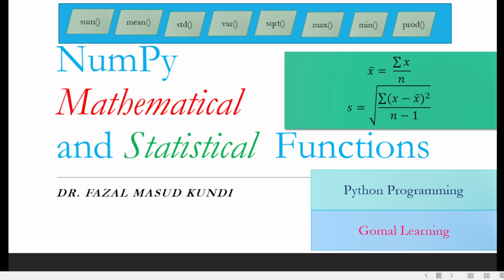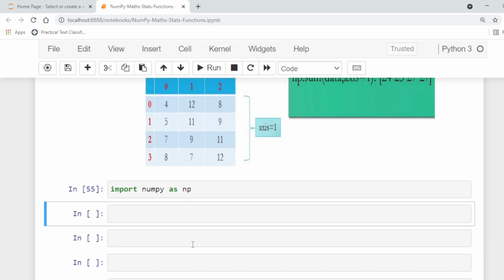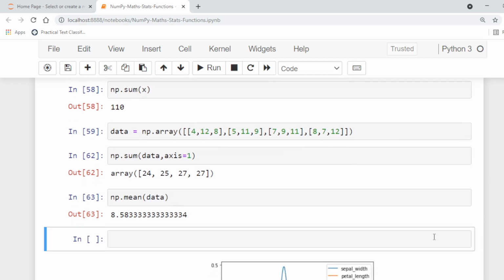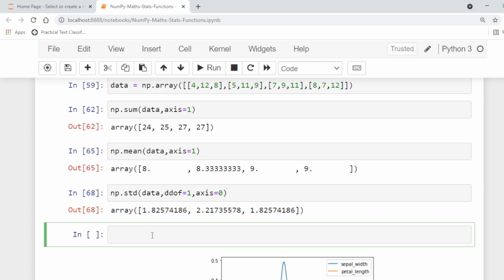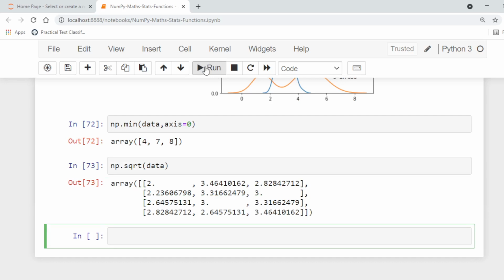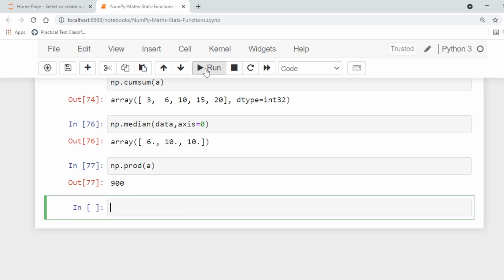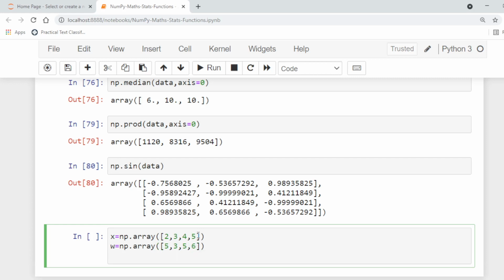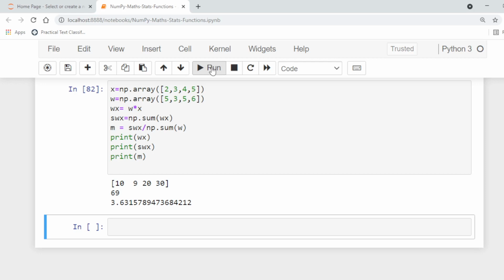NumPy Mathematical and Statistical Functions